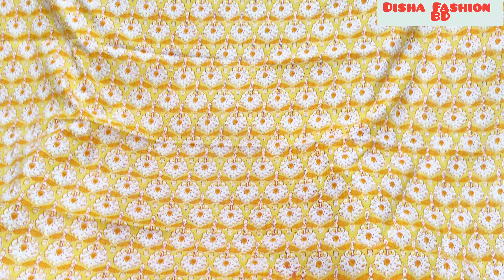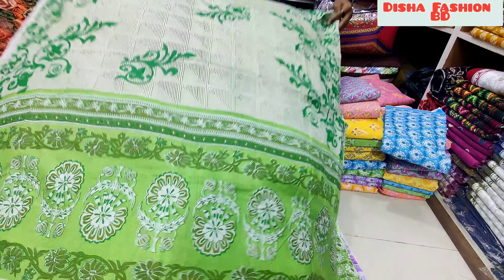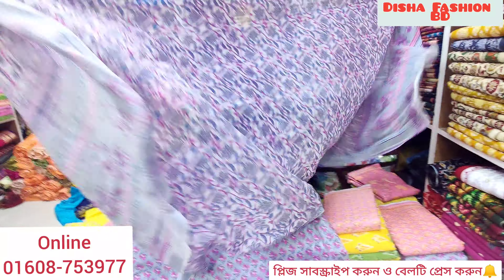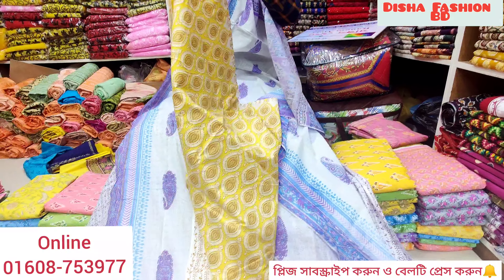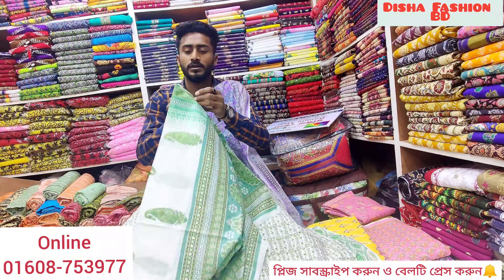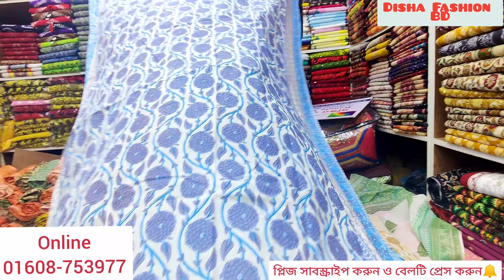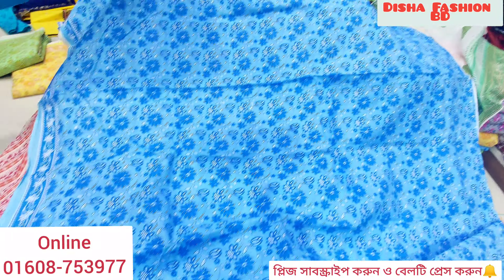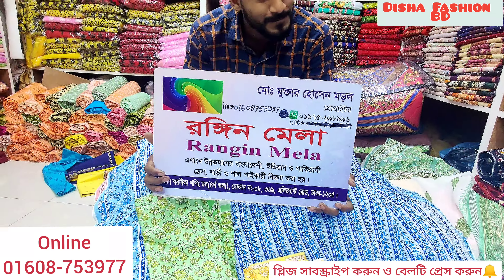অস্তির প্রাইজে ইন্ডিয়ান কটন জয়পুরী 3পিছ কিনুন/Update Design Joypuri Dress